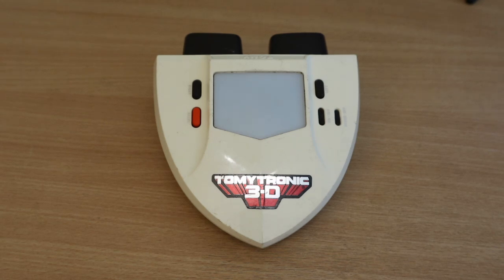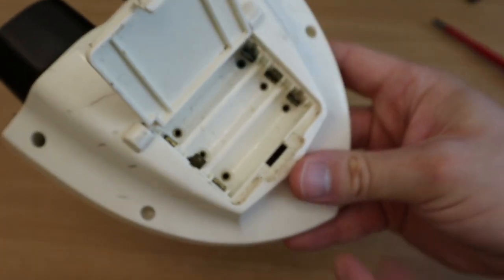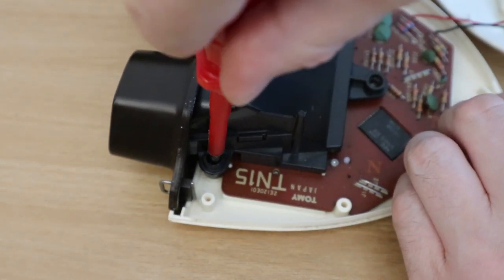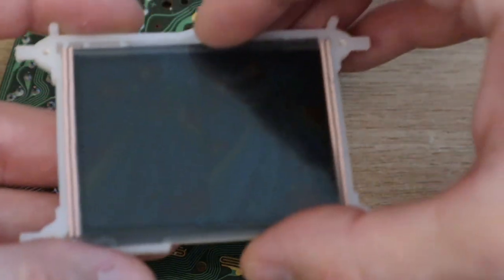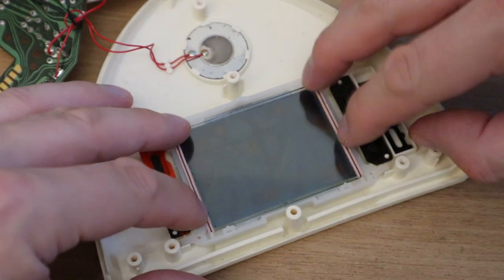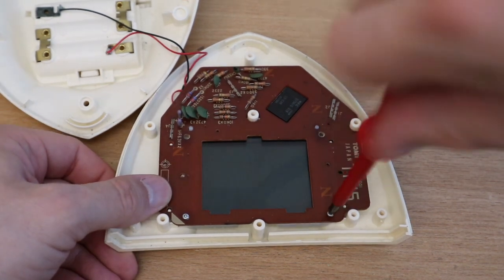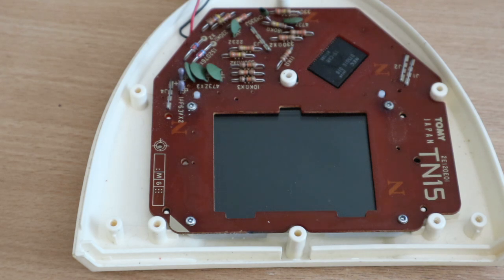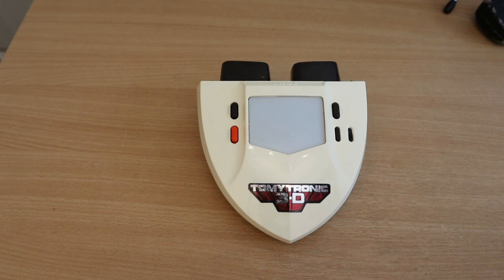Tomytronic 3D Repair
Its called "Thundering Turbo" apparently!